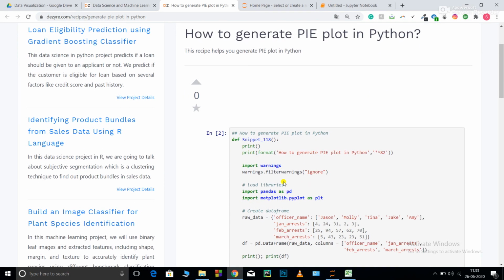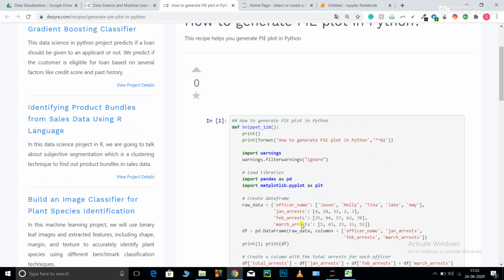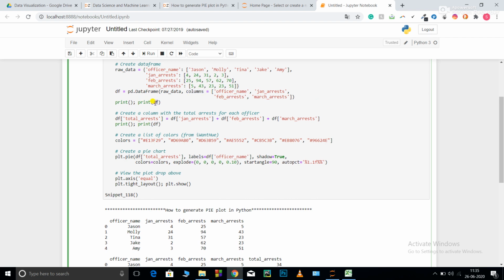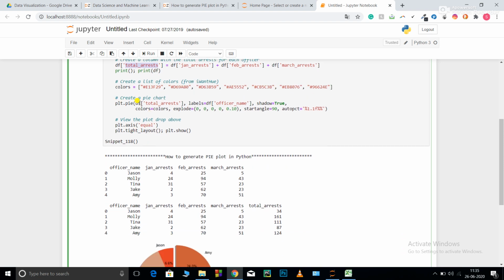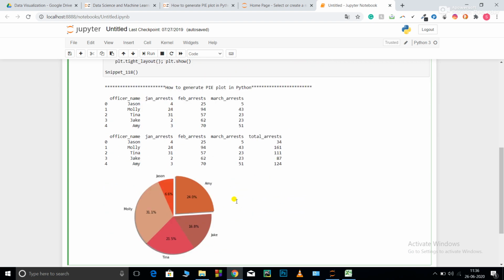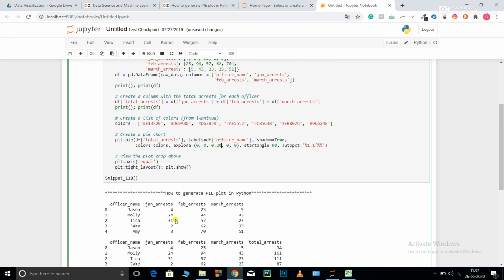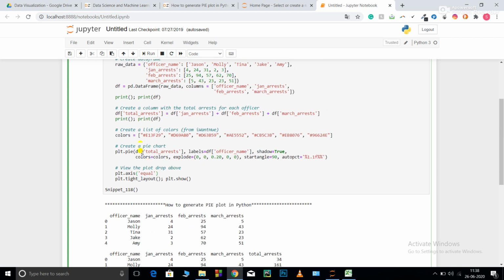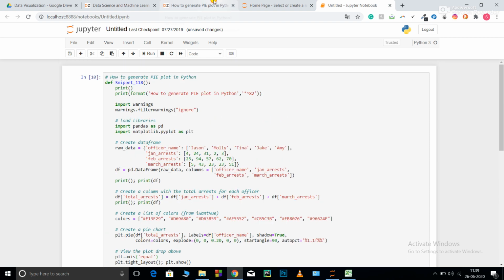Pie Charts in Python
To view more free Data Science code recipes, visit us

Pie plots, another visualization tool, represent the share of each categorical quantity in the total dataset. This video helps you generate Pie Plots/ Pie Charts in Python.